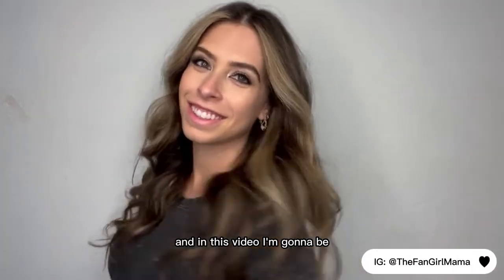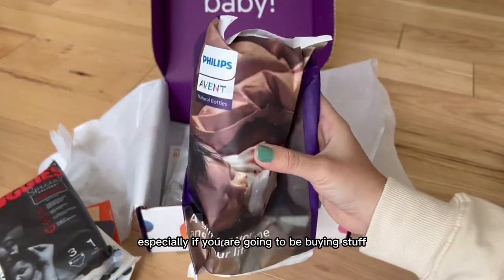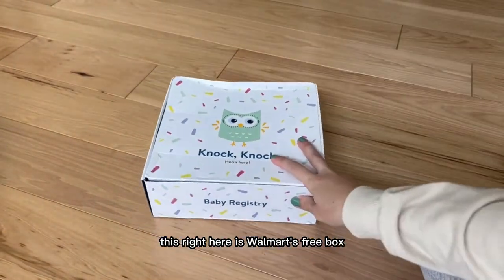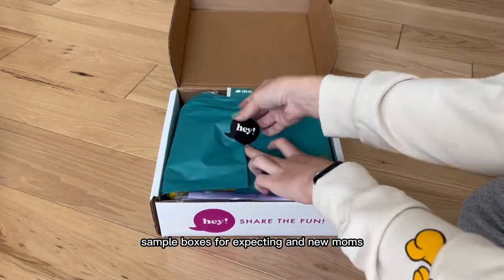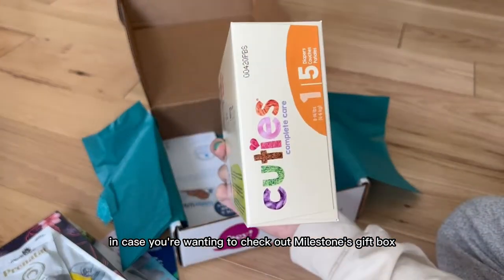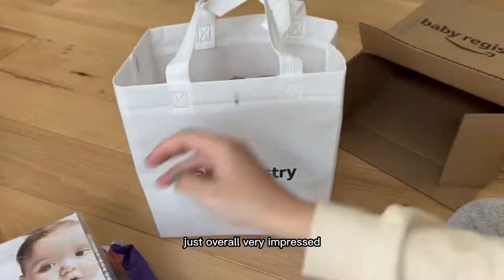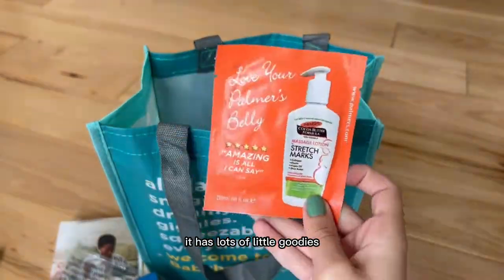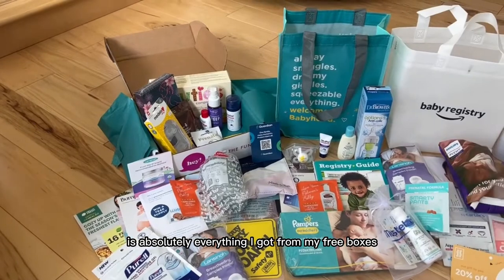Unboxing 50+ FREE Baby & Pregnancy Products 2022 PLUS How to get it all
Showing you what you can get for FREE while your pregnant PLUS how to get all these products and samples for yourself. Links included!

Em (TheFanGirlMama)

FREE ITEMS SHOWN IN VIDEO

OTHER FREE ITEMS TO GRAB

- Facebook Marketplace for Free Baby Items